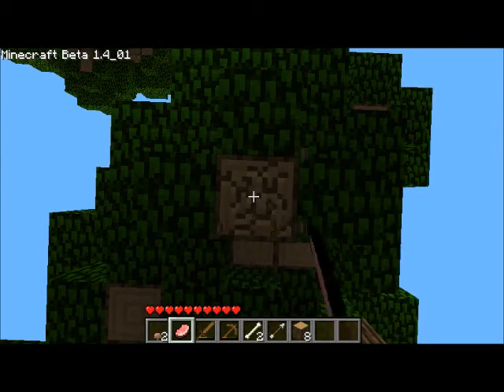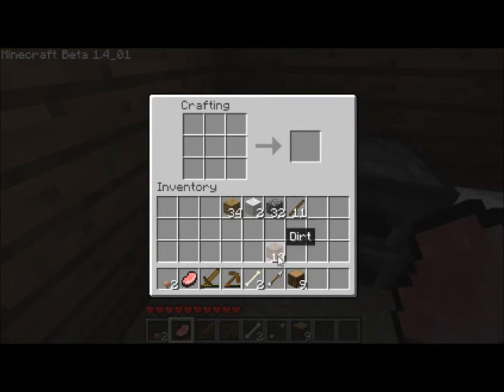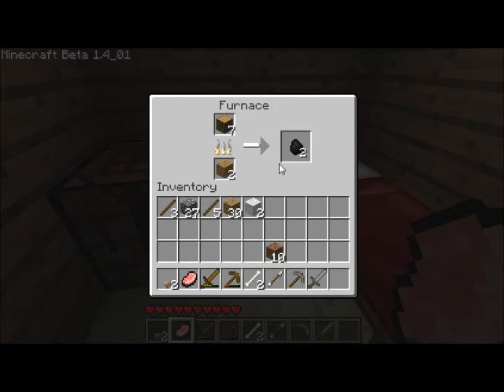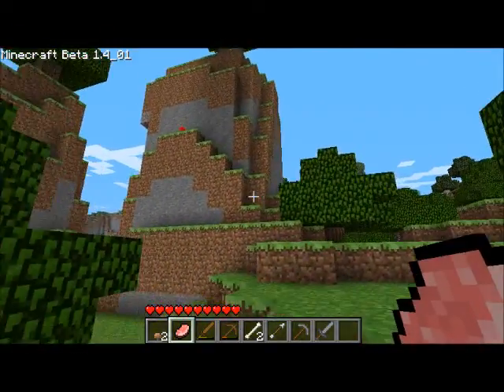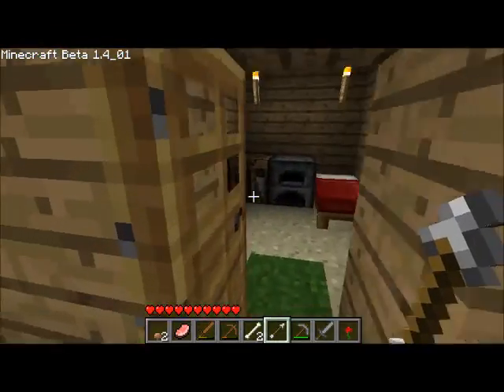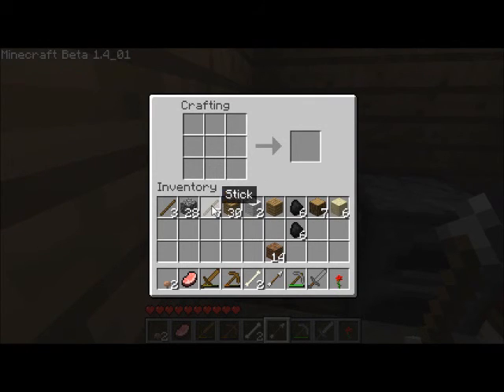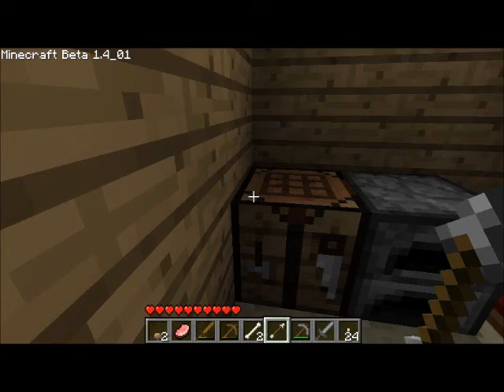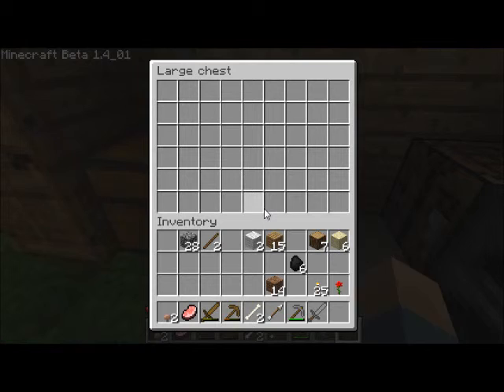Minecraft pt.2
Well the time is here and thatguy2754 is back with commentary. This is part 2 of ?